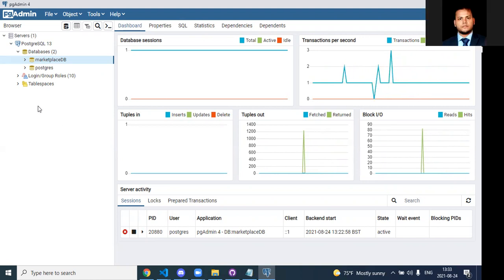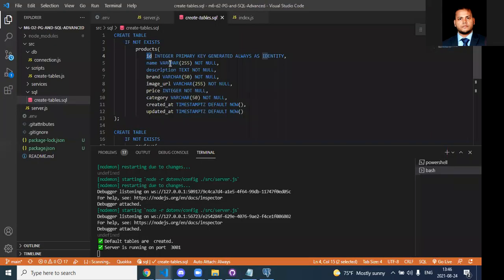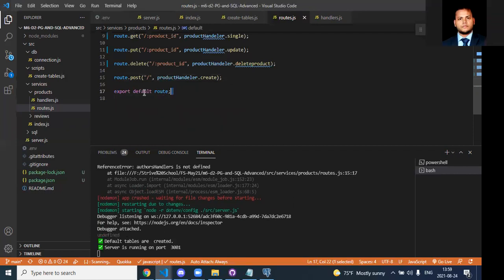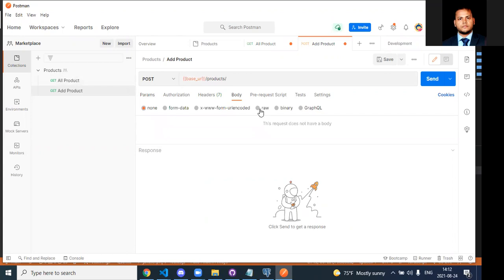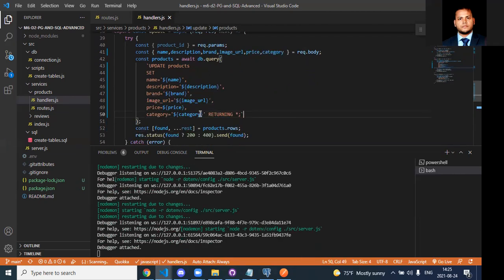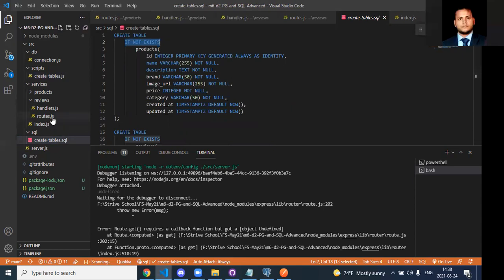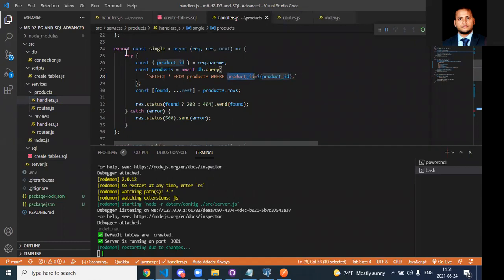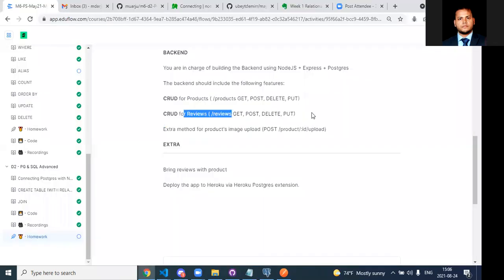Node.js Express + PostgreSQL Connection and CRUD Operations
Strive School Students:
Muslim Uddin Arju
Ingrid Oncken
Geury Roustand